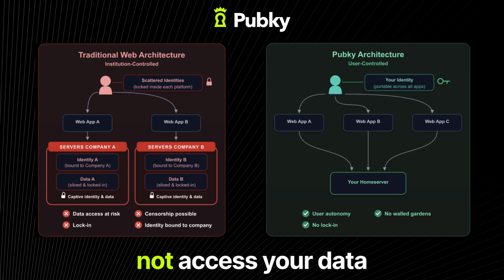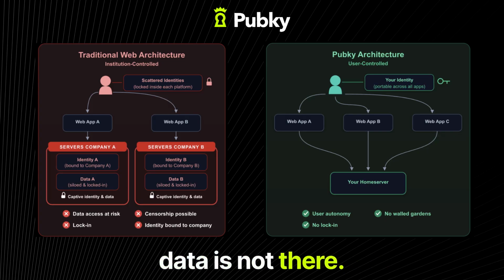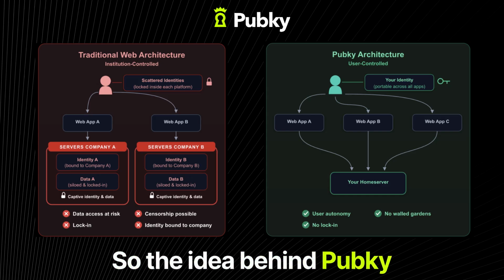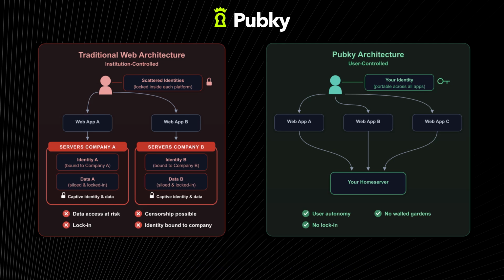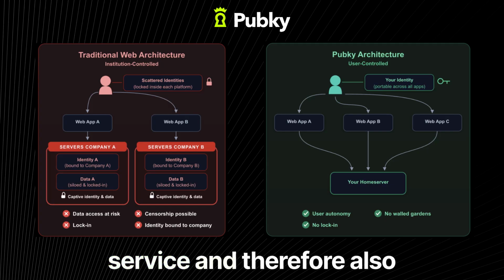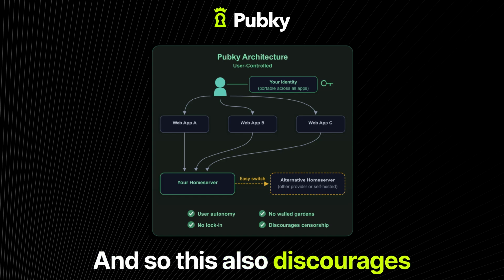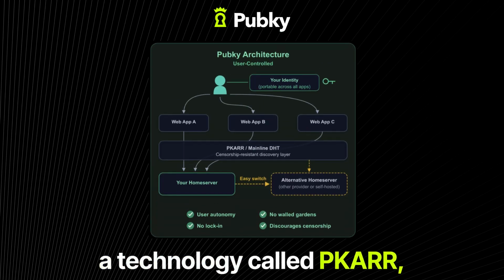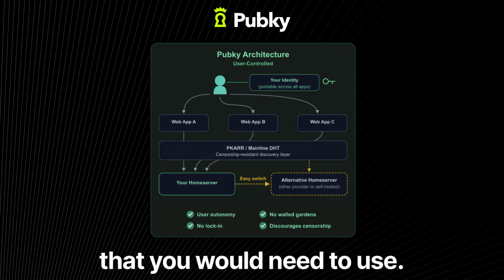Pubky Community Dev Call #3 | Intro: Why Pubky?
n the traditional web, your identity and data live on a company’s server. That creates lock in, censorship risk, and the constant fear of losing access if an account gets banned or deleted.

In this clip from the 3rd Pubky Dev Call, we break down the core idea behind Pubky:

Your identity is a public key pair you control, and your data lives on a Homeserver you choose (self hosted or hosted by someone you trust). If a Homeserver censors you, you can move. Same identity, same apps, same data.

We also touch on how apps can discover your Homeserver using PKARR on Mainline DHT, helping make the system more resilient and censorship persistent.